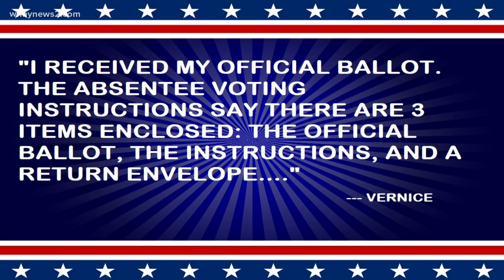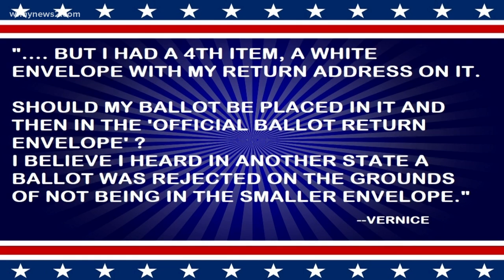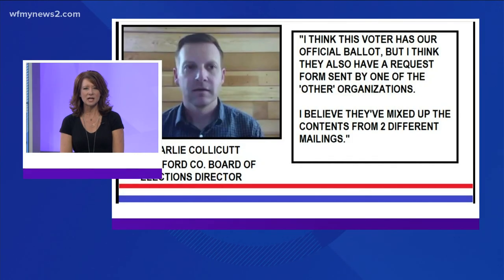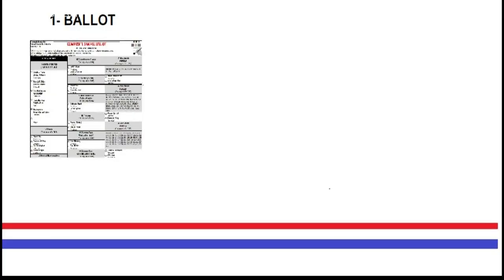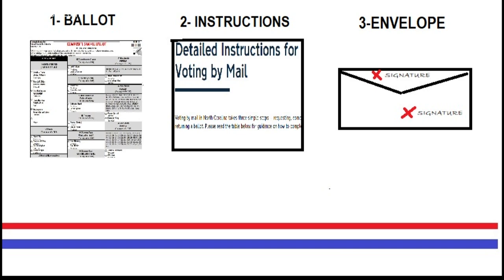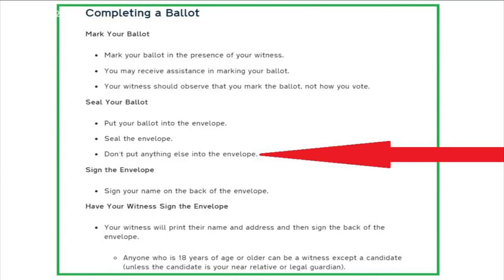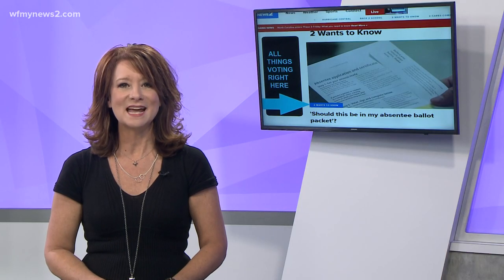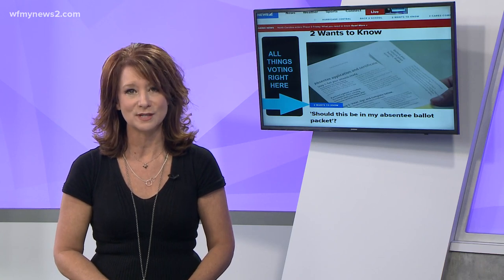'Should this be in my absentee ballot packet'?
A voter thinks she found a second envelope in her absentee ballot. What should she do? 2 Wants to Know found out. Full story